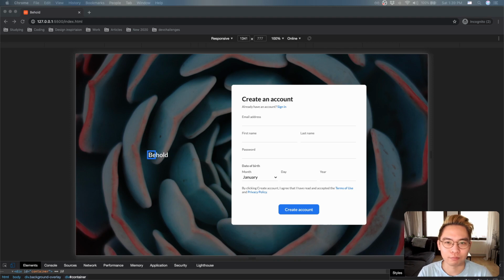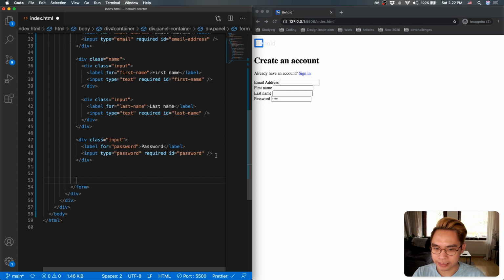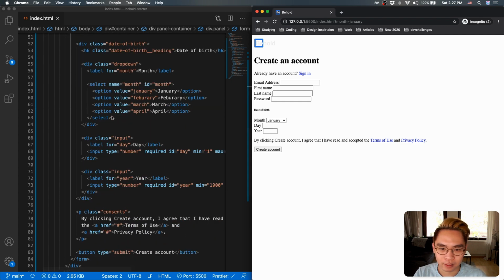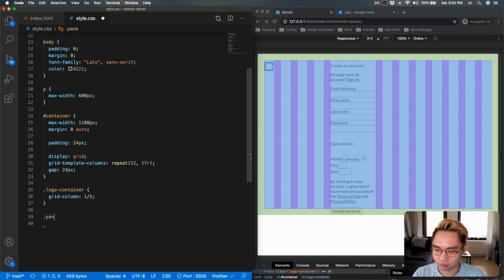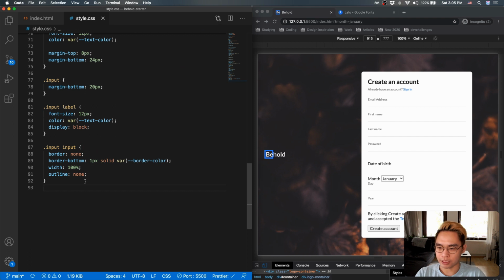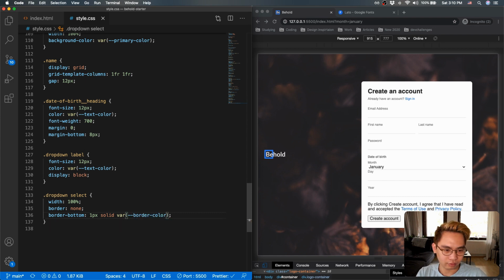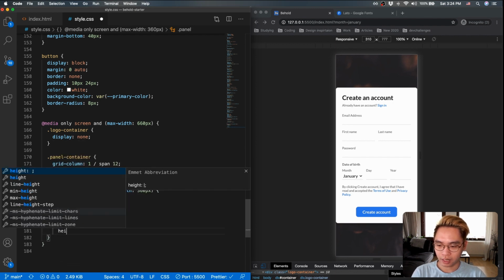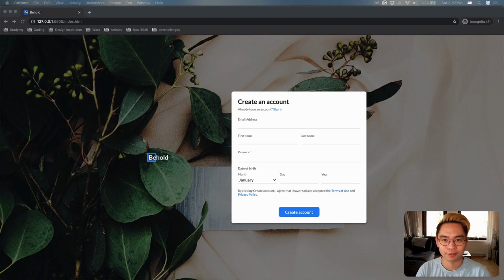Build Mobile-First Website, Responsive Registration Form | HTML and CSS Tutorial in 30 minutes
Building a Login/Registration form can be tricky. In the video, by using HTML and CSS, I will show how to create Behold registration form.

We are going to work with:
- Inputs, Form,..
- Grid, Flex, Media query, Transition,...

All the resources will be provided. If you want to try before watching the video or code along, be sure to check out the resources and design below:

🏝 Source code: You have to create yourself